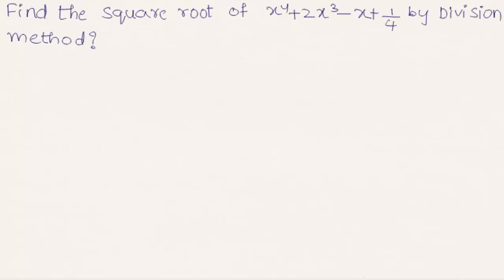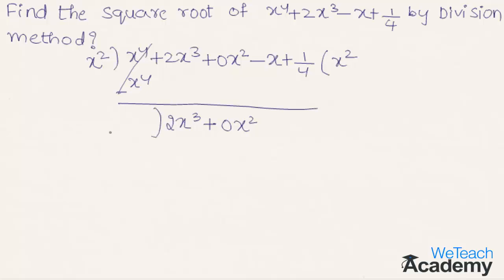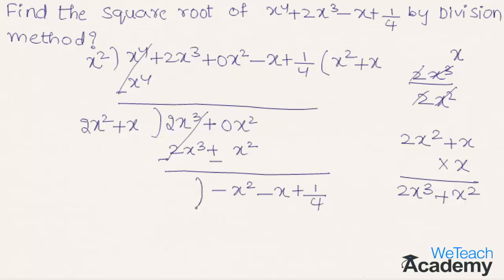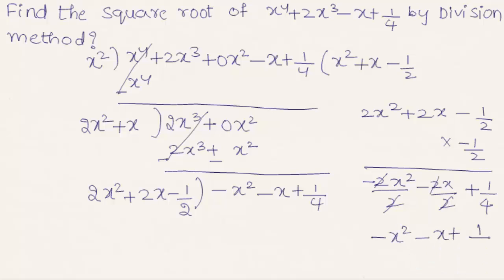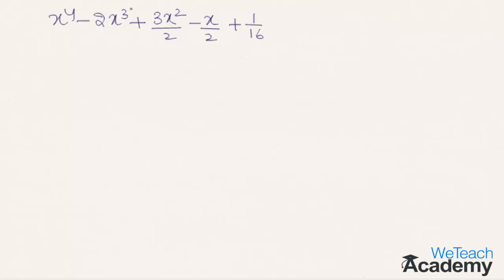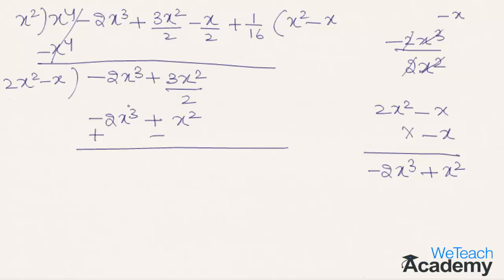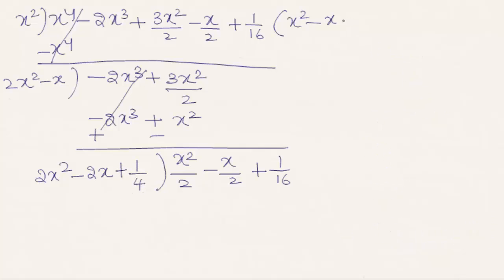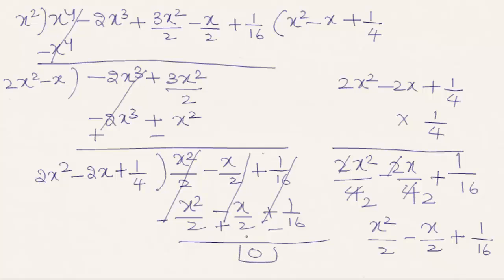Find The Square roots Of Algebraic Expressions Under Division Method Example-1 / Maths Algebra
How To Find The Square roots Of Algebraic Expressions Under Division Method ? Let's learn the same with the help of some solved examples.